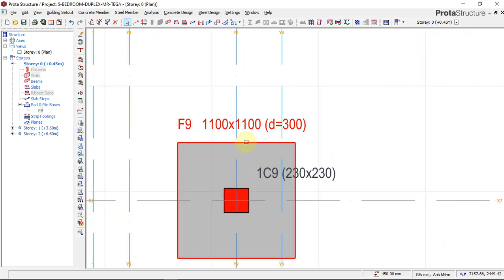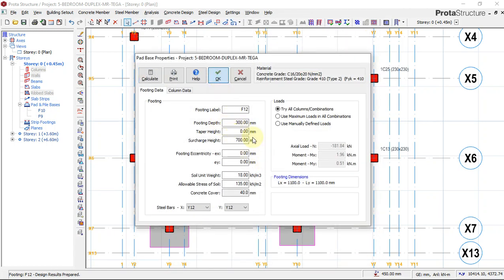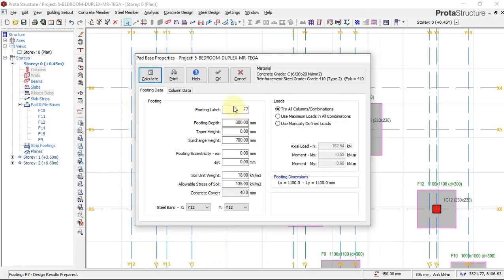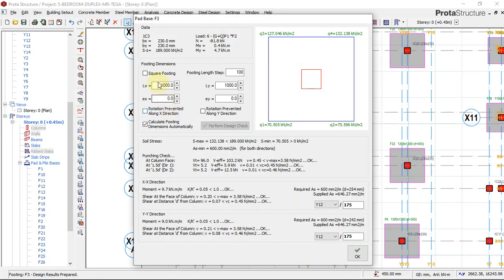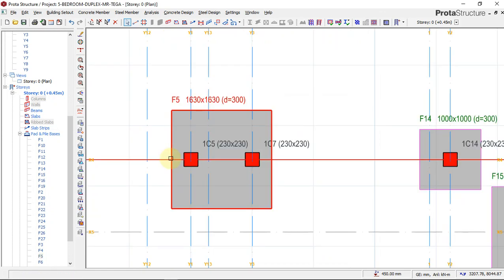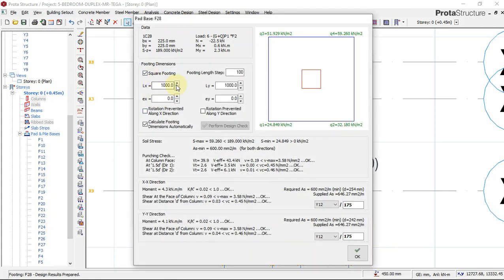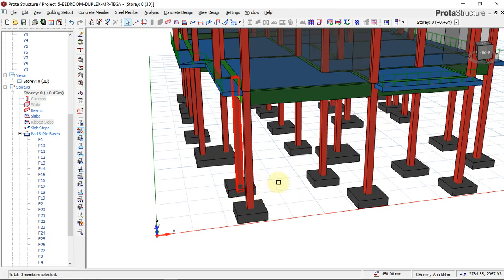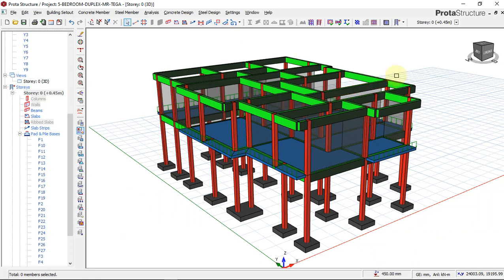PART 12 - Foundation Design in protastructure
This Structural design training is a practical base training, it is a design of one storey residential concrete building using prota structure software and protal detail for the structural detailing of the structural element. ProtaSteel was not used for this tutorial because the building dose not contain any structural steel element.
The design code that was used for this design is British Code ( BS8110) so that is to say that this building was designed with BS Code, BS8110 using prota structure software.